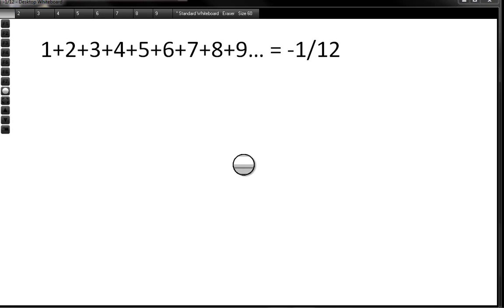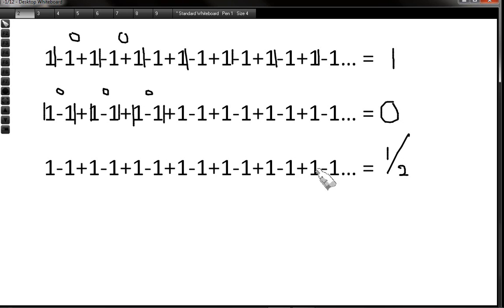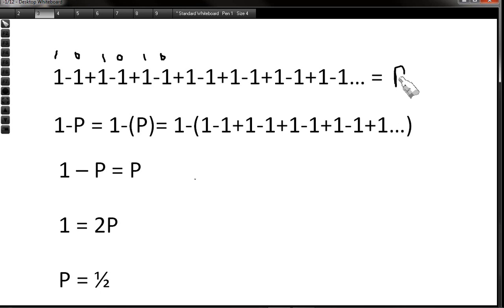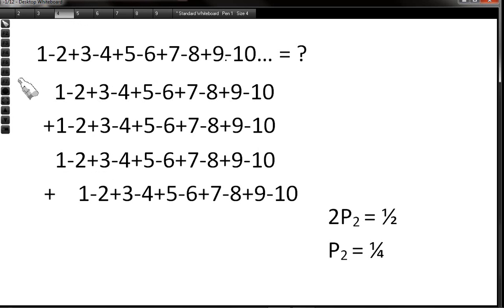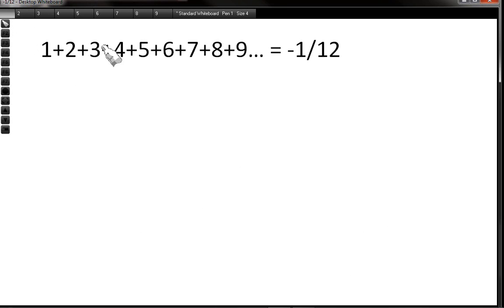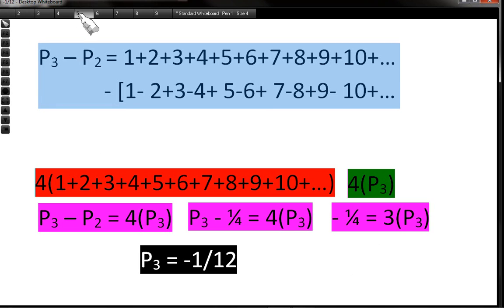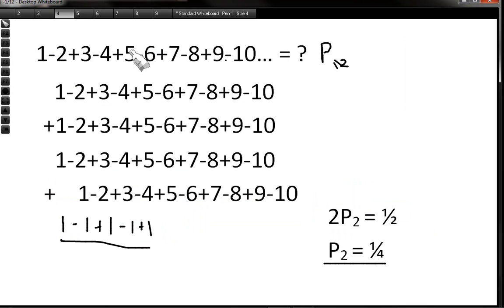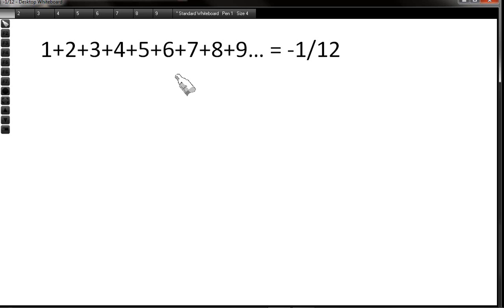AMAZING MATHS! 1+2+3+4... infinity = -1/12 or -0.833333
Watch as I prove that the sum of all natural numbers 1+2+3+4+5... up to infinity is -1/12!